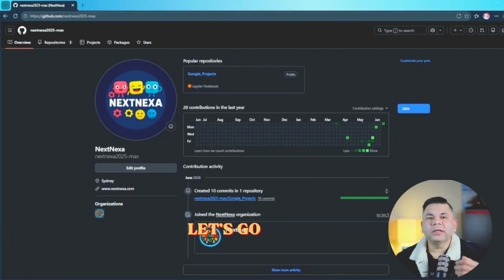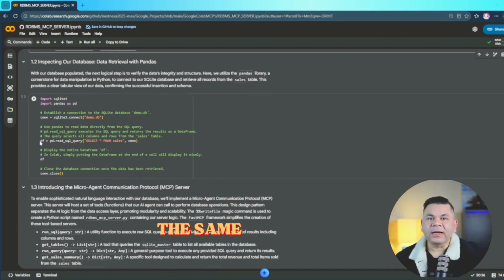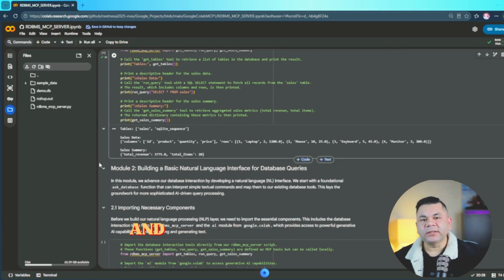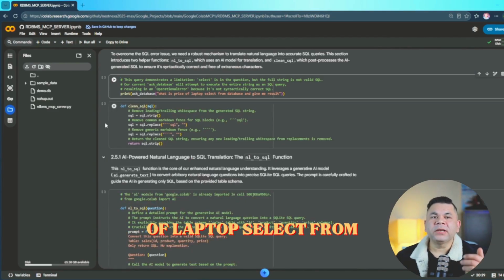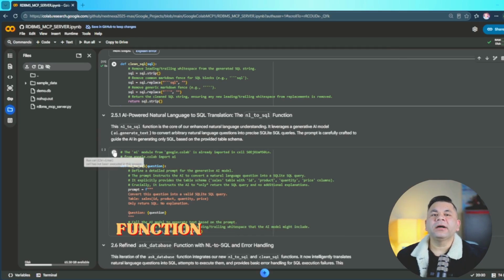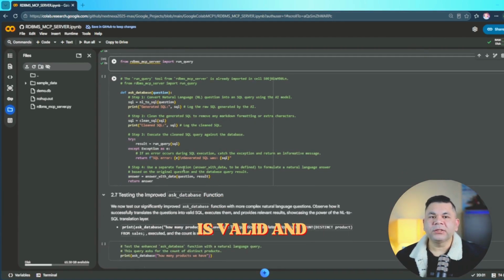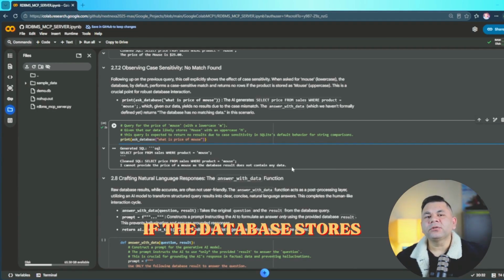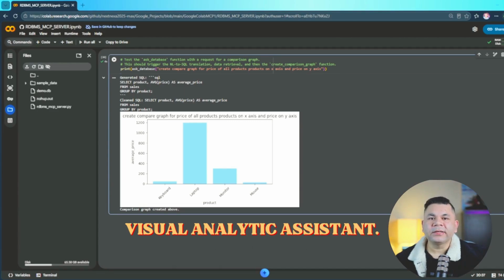Build MCP Server from Scratch | Google Colab + SQLite + AI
🚀 Build your own AI-powered MCP (Model Context Protocol) Server from scratch!

In this step-by-step tutorial, you'll learn how to create an intelligent database assistant that understands natural language, converts it into SQL, queries a SQLite database, and even generates graphs and visualizations automatically.

This isn't just another theory video—we build a complete working project in Google Colab using Python.

📚 In this tutorial you'll learn:

✅ What an MCP (Model Context Protocol) Server is
✅ How MCP allows AI to communicate with external systems safely
✅ Create a SQLite database from scratch
✅ Insert and query sample sales data
✅ Build a complete MCP Server
✅ Expose database tools to AI
✅ Connect Google AI with your MCP Server
✅ Convert Natural Language into SQL
✅ Clean AI-generated SQL automatically
✅ Execute SQL safely
✅ Convert database results back into natural language
✅ Handle SQL errors gracefully
✅ Implement case-insensitive database searching
✅ Generate AI-powered charts and visualizations
✅ Build an intelligent conversational database assistant

By the end of this video you'll understand how modern AI systems connect with databases and external tools using MCP—the same concept powering the next generation of AI applications.

💻 GitHub Project